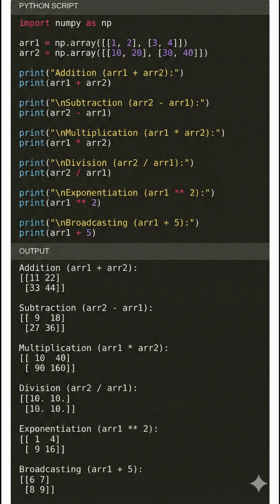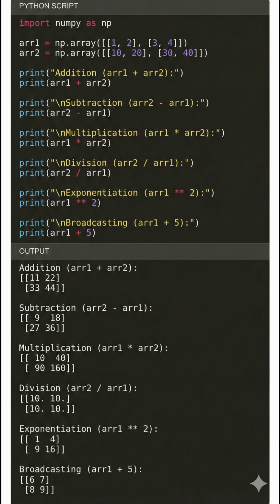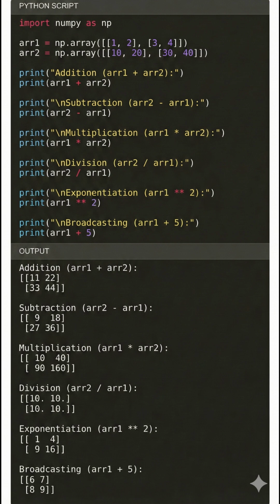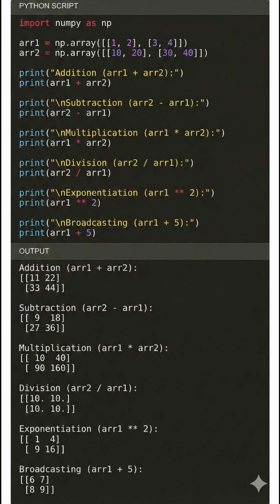Python Code: Arithmetic Operation on NumPy Arrays (code in Description Box)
# Base Arrays
arr1 = np.array([[1, 2], [3, 4]])
arr2 = np.array([[10, 20], [30, 40]])

print(f"arr1:\n{arr1}")
print(f"arr2:\n{arr2}\n")

# 1. Addition (+)
print("Addition (arr1 + arr2):")
print(arr1 + arr2)

# 2. Subtraction (-)
print("\nSubtraction (arr2 - arr1):")
print(arr2 - arr1)

# 3. Multiplication (*)
print("\nMultiplication (arr1 * arr2):")
print(arr1 * arr2)

# 4. Division (/)
print("\nDivision (arr2 / arr1):")
print(arr2 / arr1)

# 5. Exponentiation (** 2)
print("\nExponentiation (arr1 ** 2):")
print(arr1 ** 2)

# 6. Broadcasting (Scalar Addition)
print("\nBroadcasting (arr1 + 5):")
print(arr1 + 5)